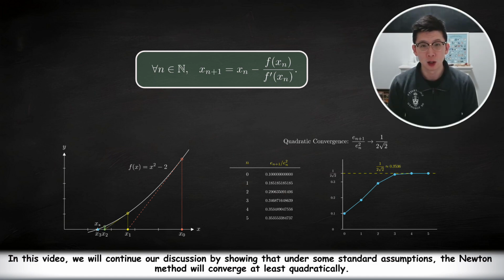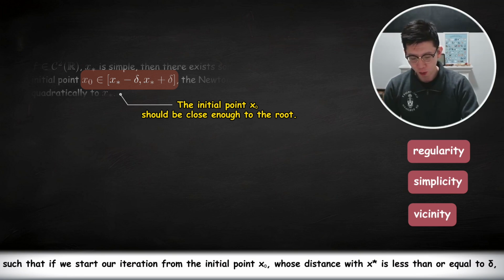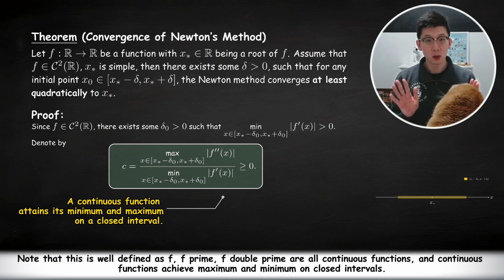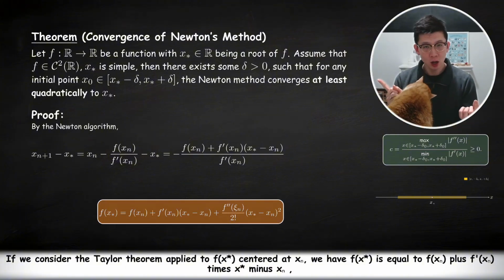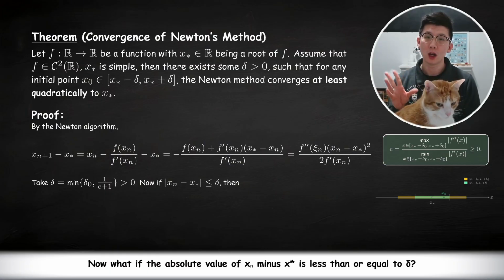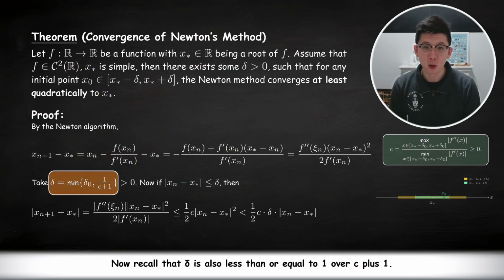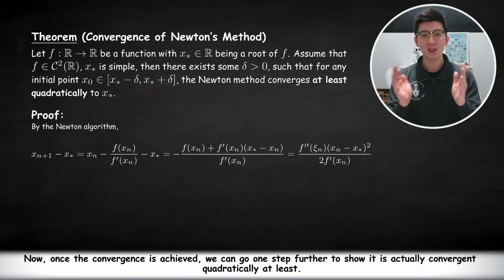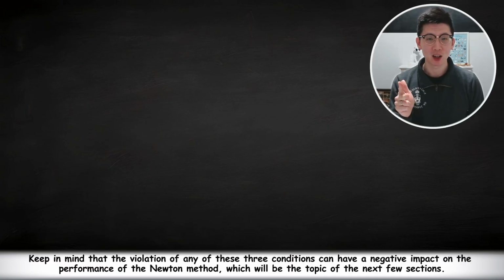The Newton method -- Proof of Quadratic Convergence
In this video, we prove rigorously that under the standard assumptions, the Newton method converges at least quadratically.